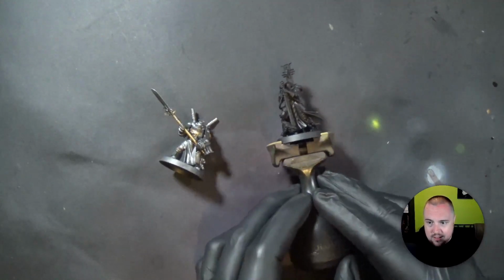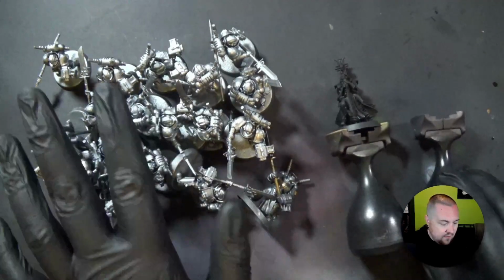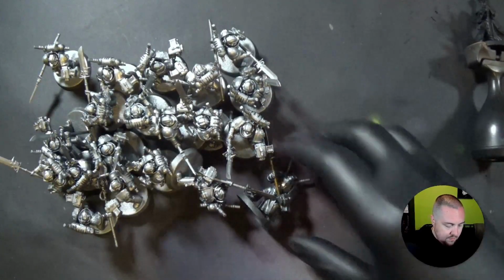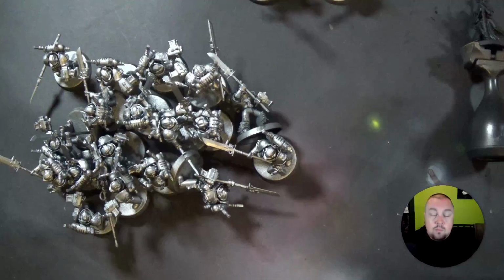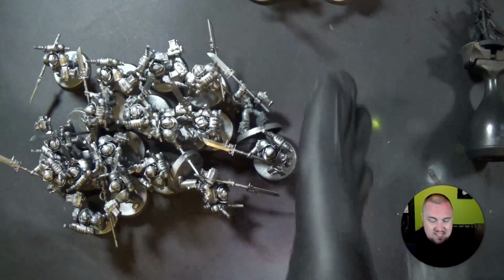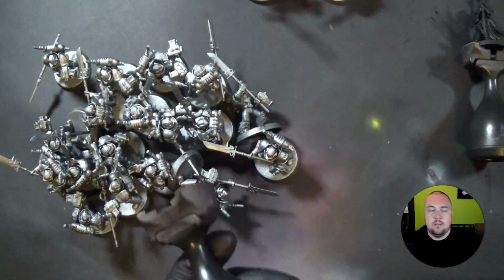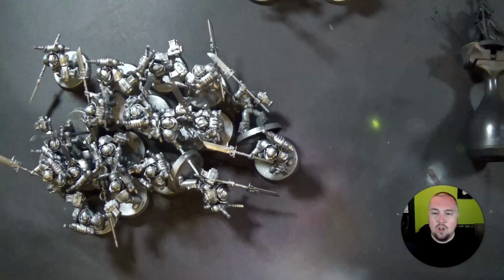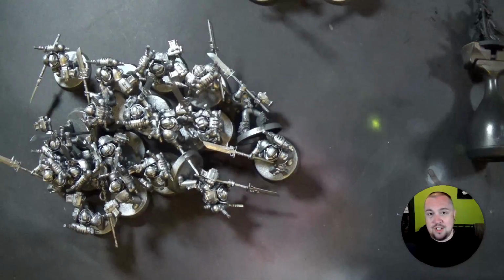Hobby Handles Pros & Cons | Hobby Quick Tip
In this Hobby Quick Tip, Max goes over the pros and cons of the Citadel Painting Handle and their alternatives like Redgrass's Hobby Handle and Garfy's Get-A-Grip.

-- HOBBY RESOURCES --

US Citadel Handle
CA Citadel Handle

US Hobby Handle

Garfy's Get-A-Grip